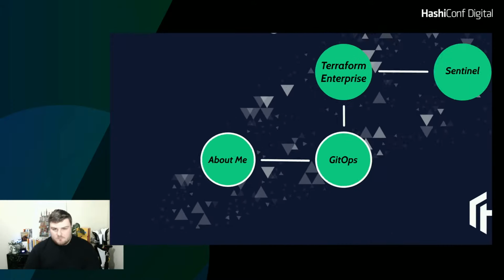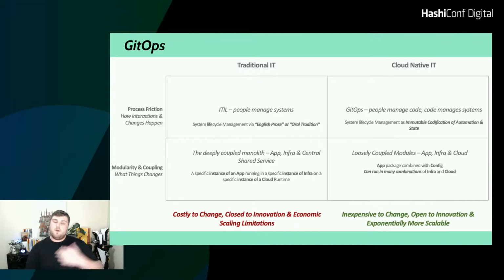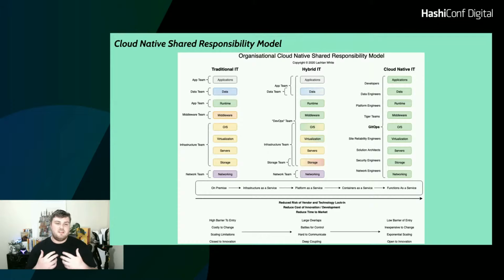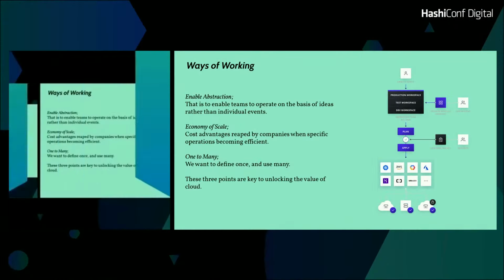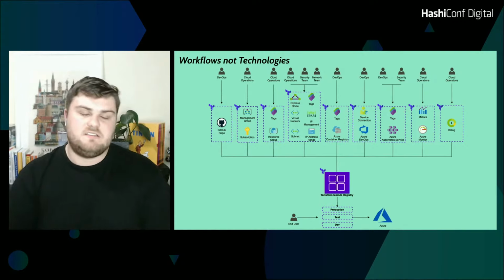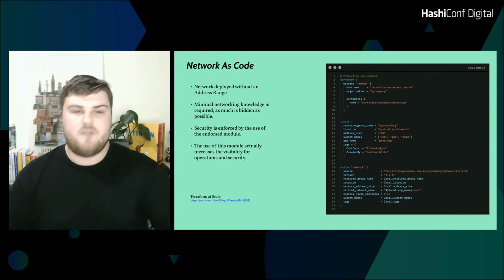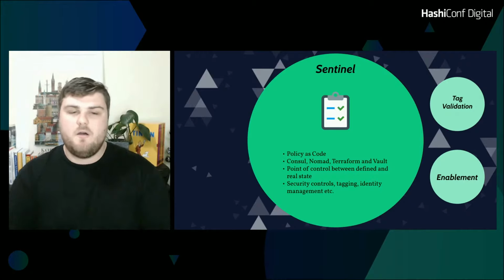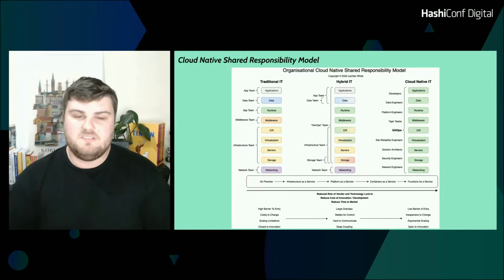Unlocking Cloud With GitOps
With more companies moving to Cloud and looking to leverage Cloud Native technology, how can we best transform both culture and tooling to unlock value from the cloud? This talk walks through lessons learnt from my time at a leading Australian utilities company using Terraform Enterprise and Sentinel to unlock the value of cloud and transform how teams work together.

Speaker: Lachlan White -